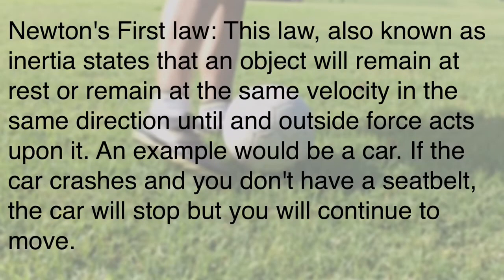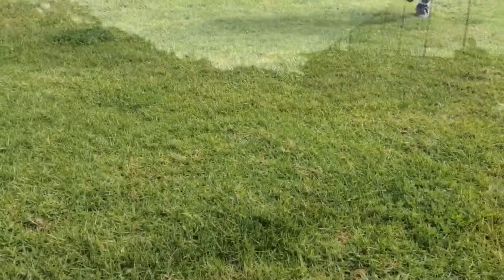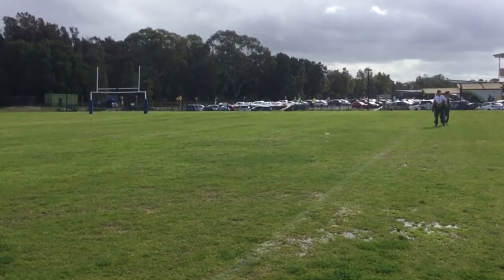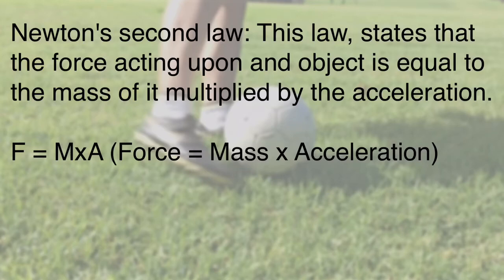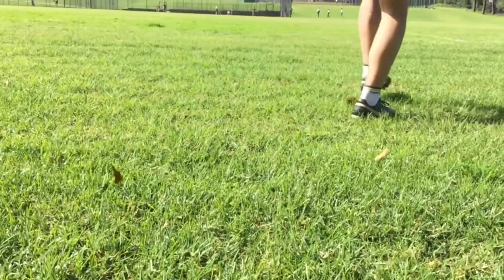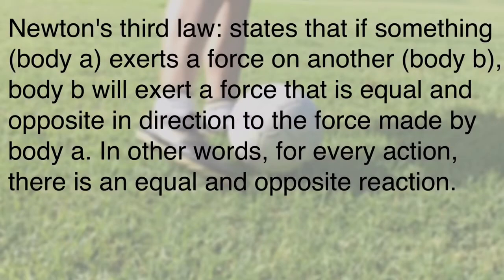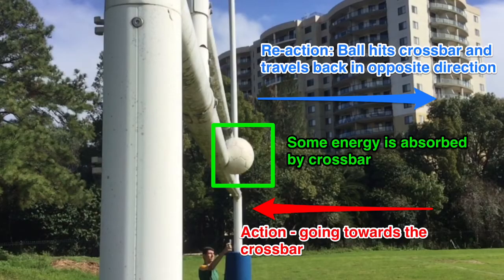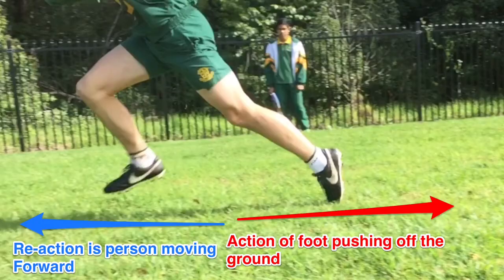How do Newton's laws of motion apply to soccer?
This video has been made as a school project to show how Newton's laws of motion apply to soccer.